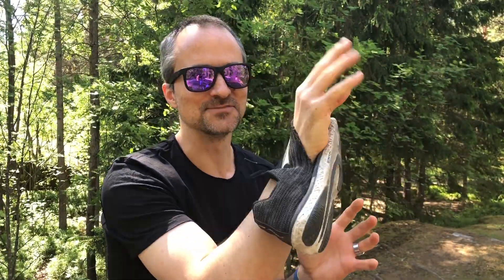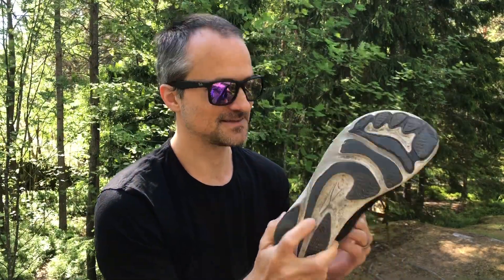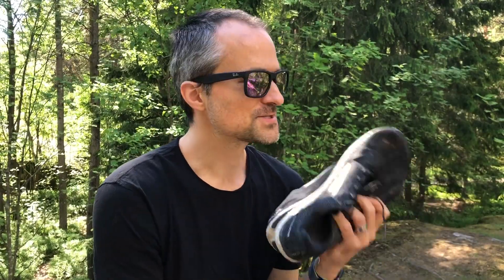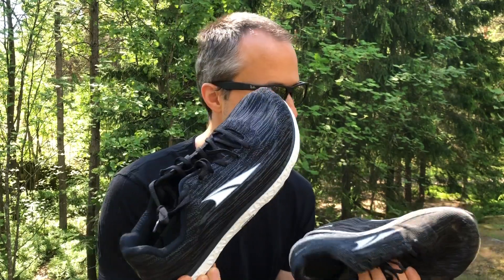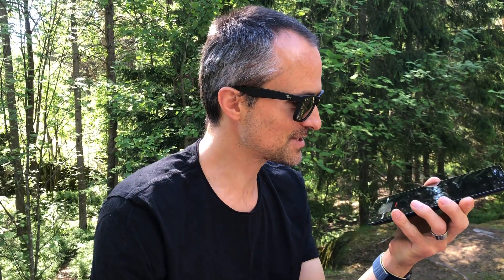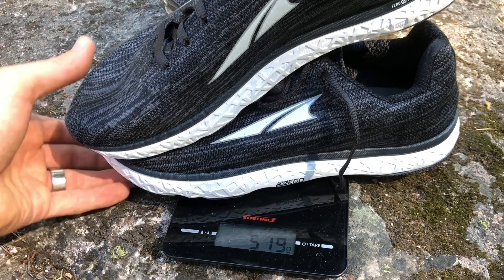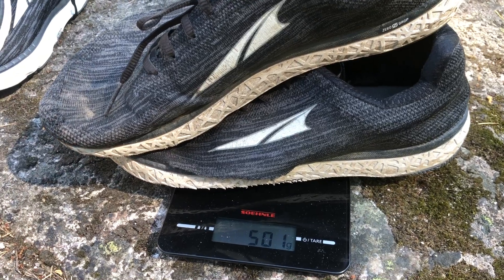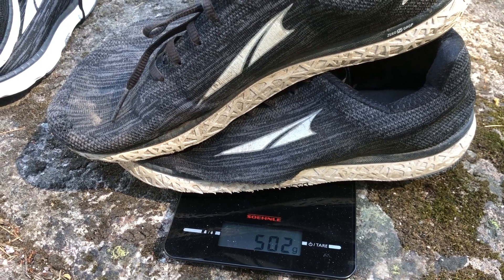Environmental impact of running 4000K in Altra Escalante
I ran more than 4000 kilometers in a pair of Altra Escalante shoes. Ever wondered how much lighter that pair got as a result of millions of steps that shredded the soles of those shoes?